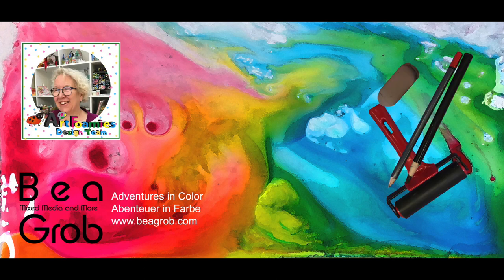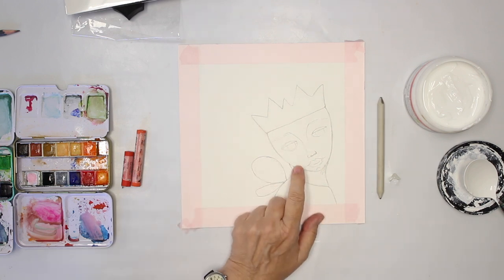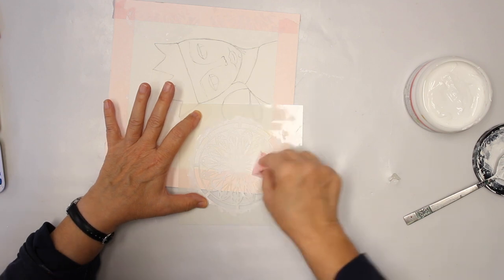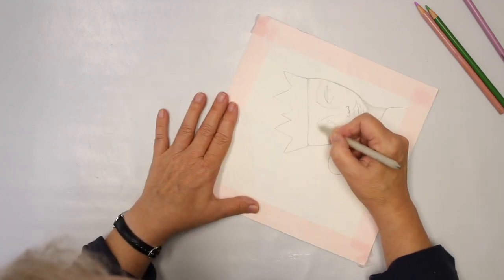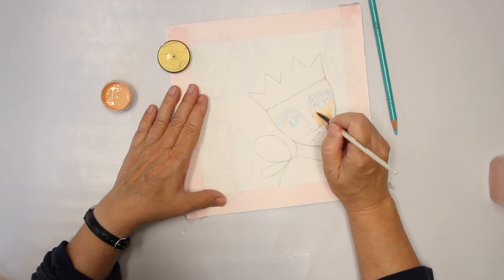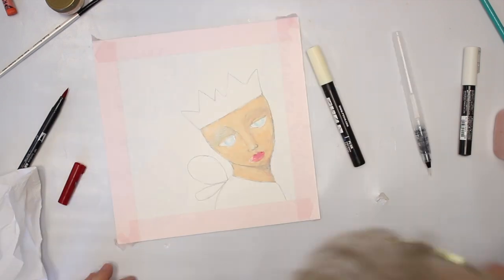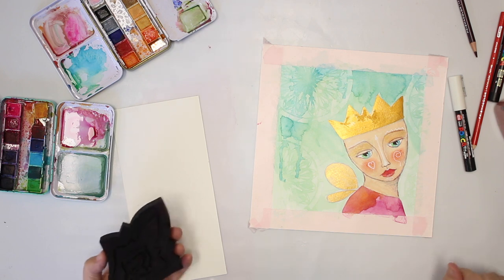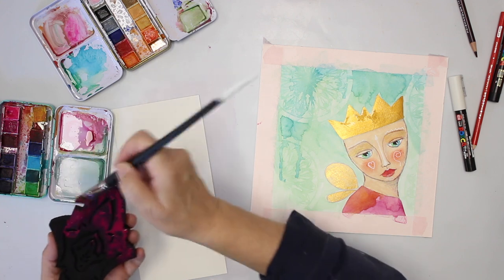Whimiscal Queen - Designteam Project for Art Fomies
Welcome to another fun Design Teamproject for ArtFoamies.Today I share with you how you can use the stamps and the stencils in a Mixed Media project. Those stamps and stencils are really versatile for any project and any medium. I did use the stencil with gesso and the stamp with watercolor. So check out the video below.

Products used:
Watercolor paper
watersoluble pens
acryl paint
watercolors
Prismacolors
soft pastels

The video contains some product placement just for information. As a member for the ArtFoamies Designteam I do get their products, all the other supplies are my personal supplies.